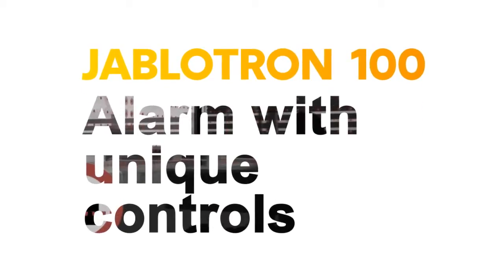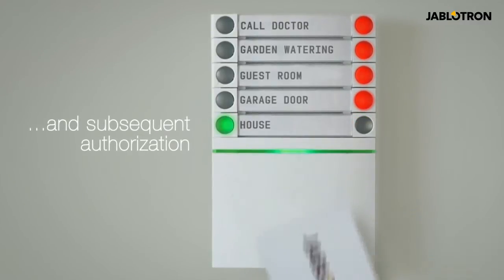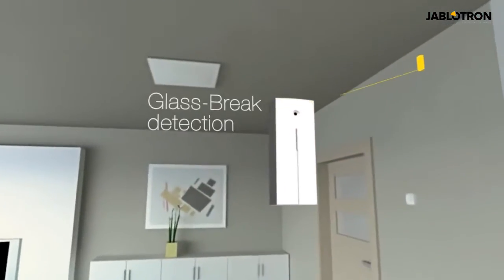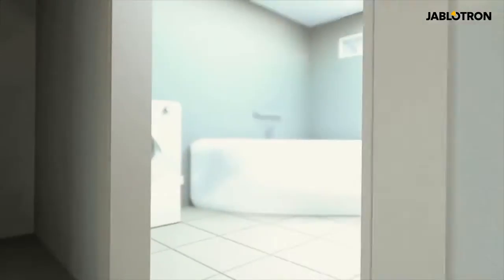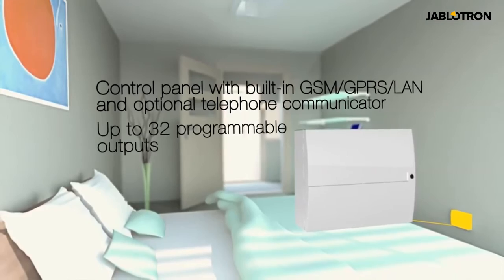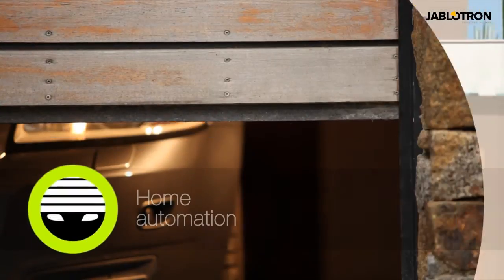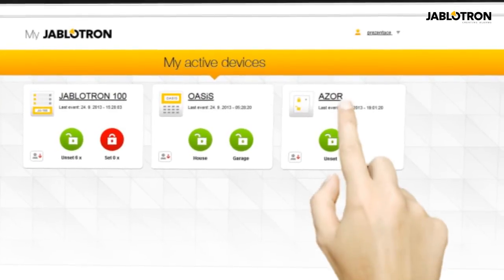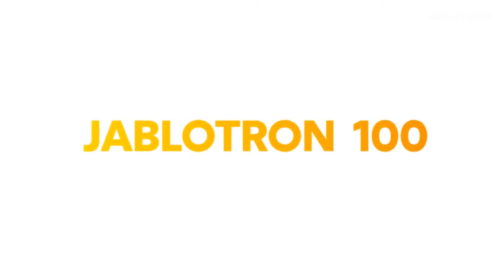Jablotron 100 alarm and automation system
Switch your mobile phone in to a remote control and monitoring device. We are specialist for GSM control, alarms,automation and monitoring for your business, home, car, truck, boat, motor home.